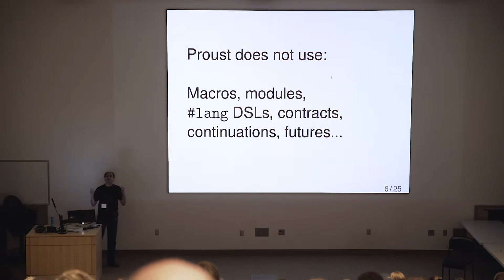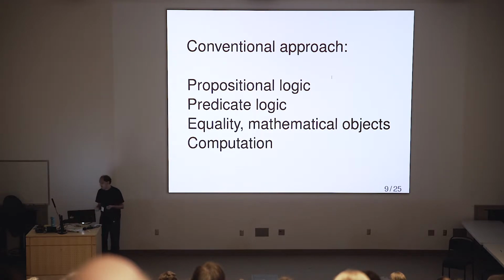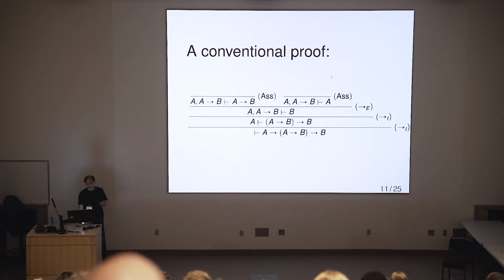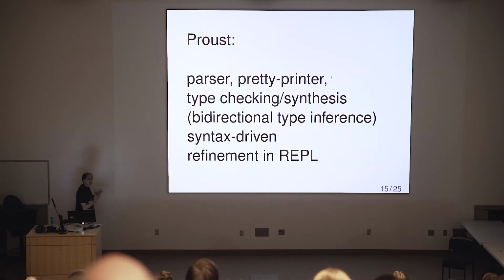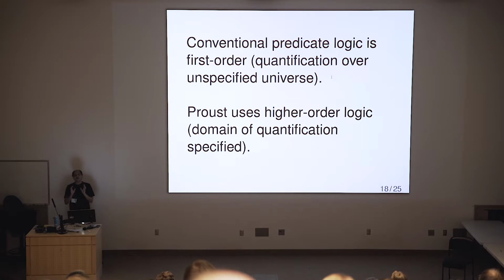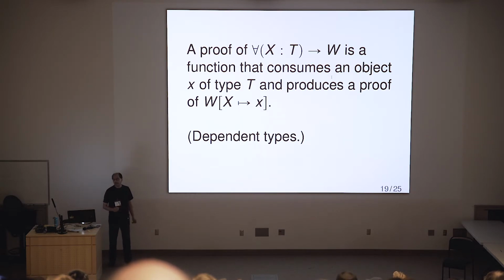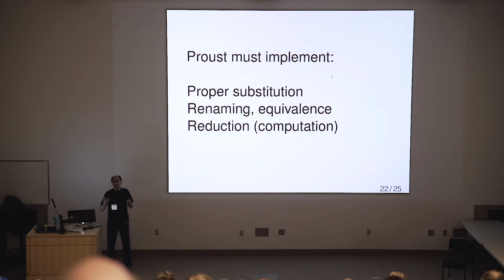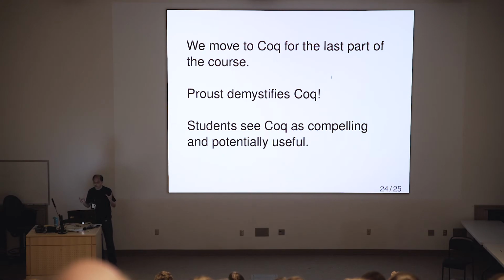(seventh RacketCon): Prabhakar Ragde: Proust: A Nano Proof Assistant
Three things that don’t normally go together are intuitionistic type theory, Racket as a teaching language, and a required sophomore course in logic and computation. I’ll describe how I’ve been teaching the course by having students code a small proof assistant (Proust) in Racket and using it to do their homework. Its construction proceeds in stages through propositional and predicate logic, going as far as recursive functions on natural numbers before a lateral transition to Coq.